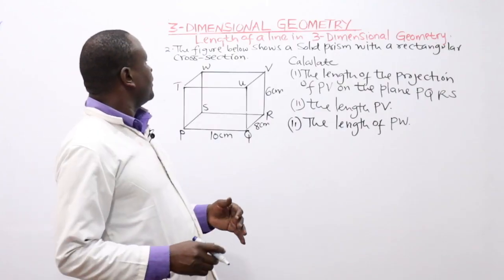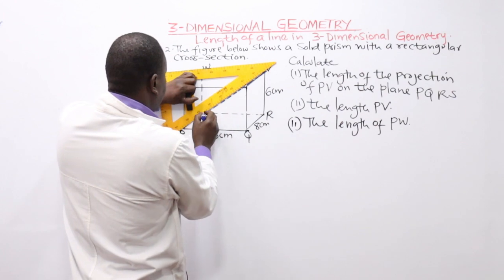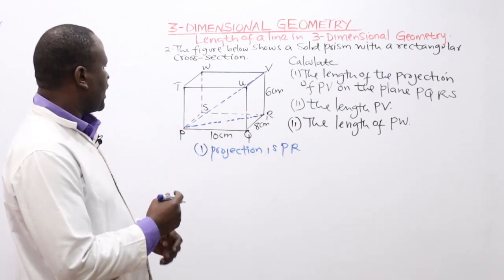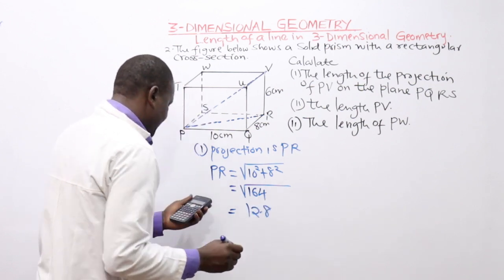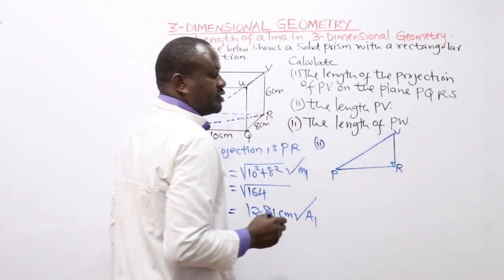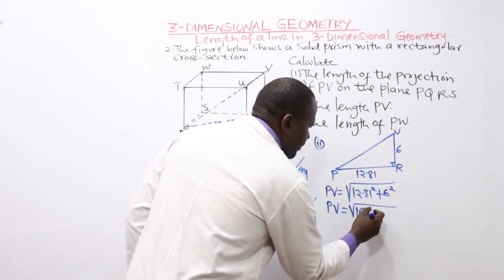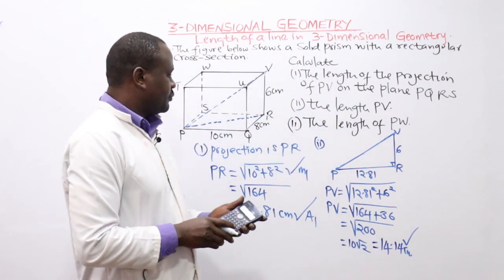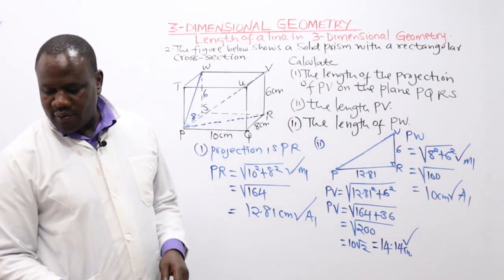3D DIMENSION EXP 6